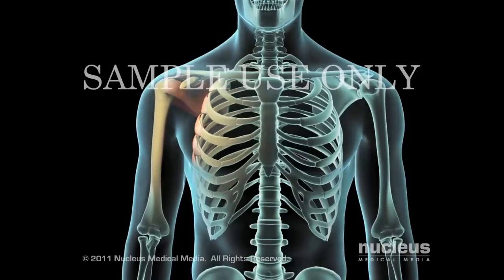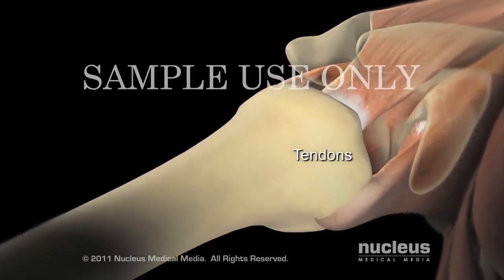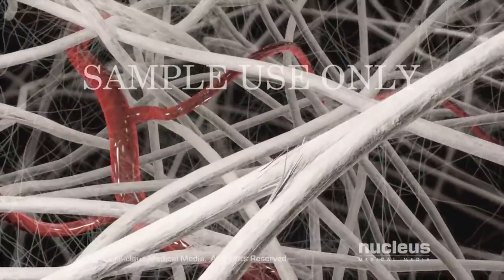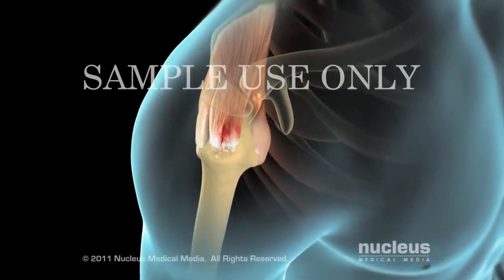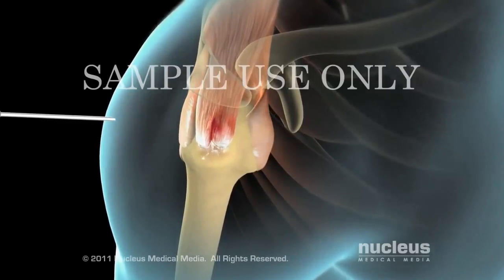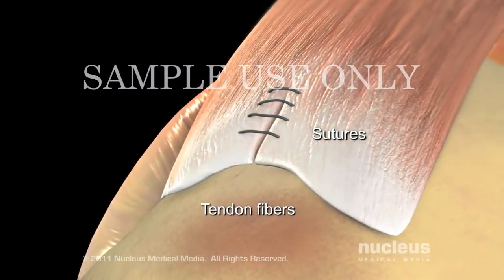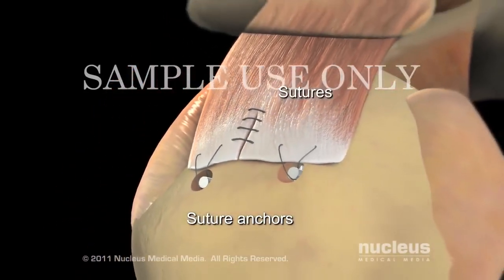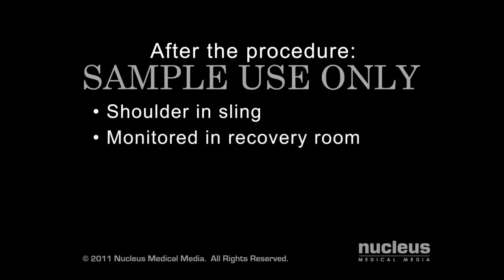Rotator Cuff Shoulder Surgery| 3D animation